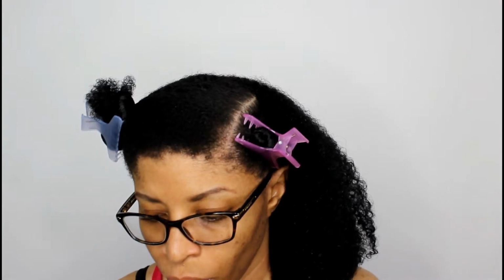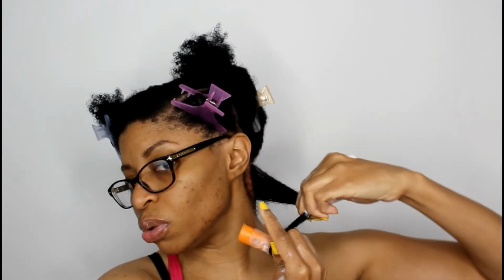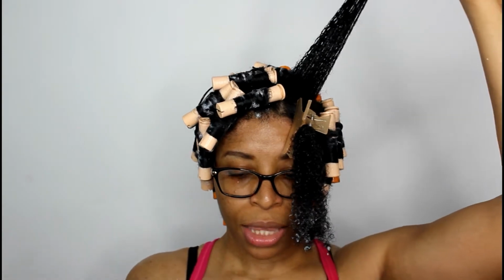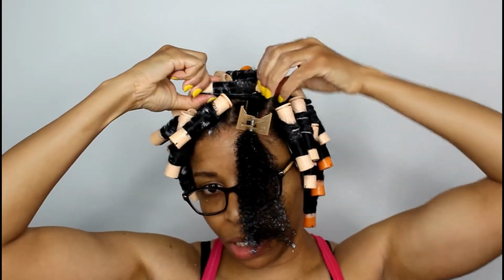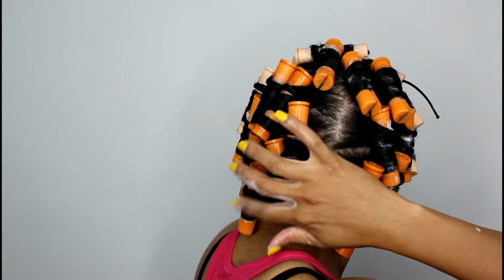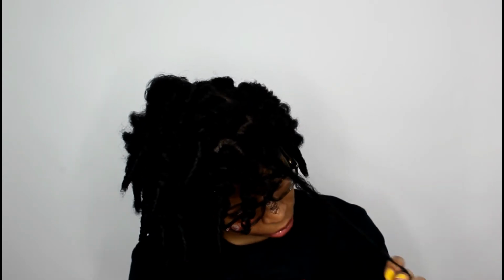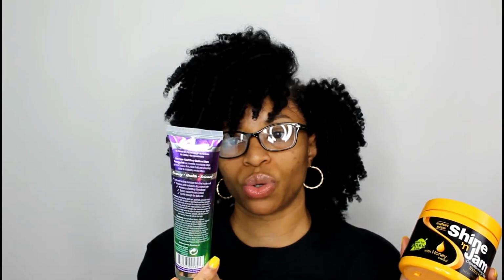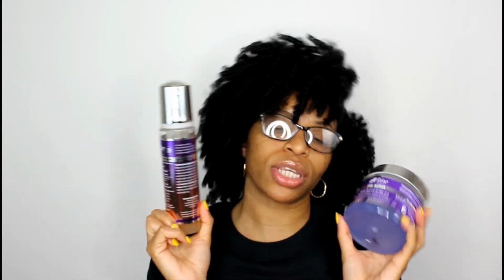TMC Crystal Orchid Styling Gel + Peach Black Tea and Vitamin Fusion Mousse Perm Rod Set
Hey Guys! In today's video I do a perm rod set using The Mane Choice products. The results turned out so good. Hope you enjoy!